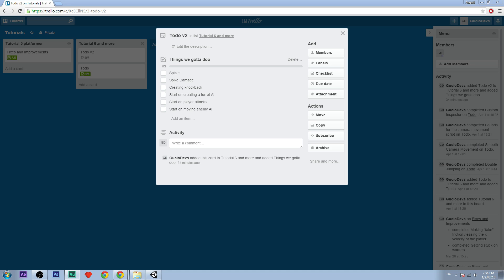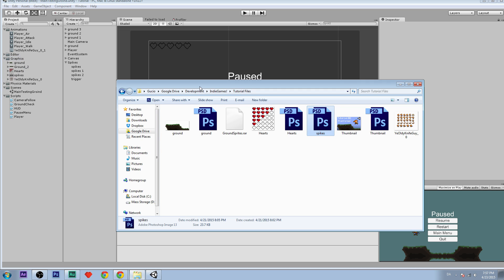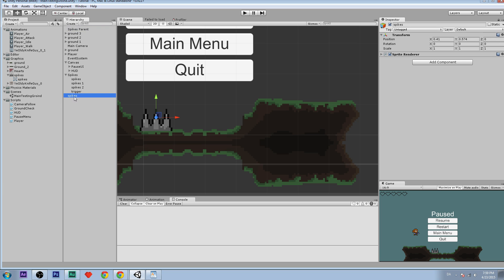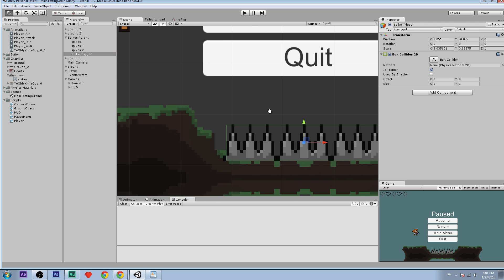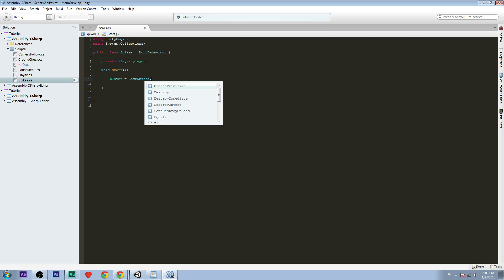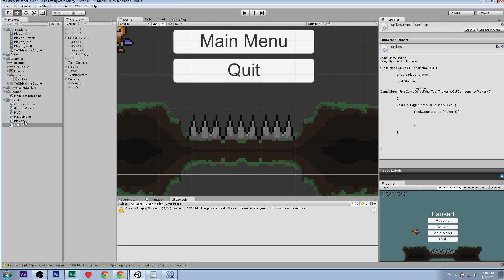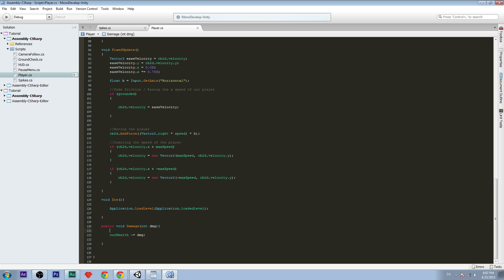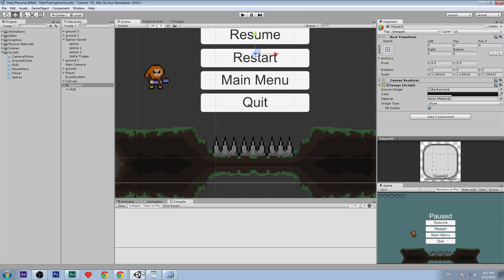Unity 5 2D Platformer Tutorial - Part 14 - Spikes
If you have any questions, please ask! I will answer.